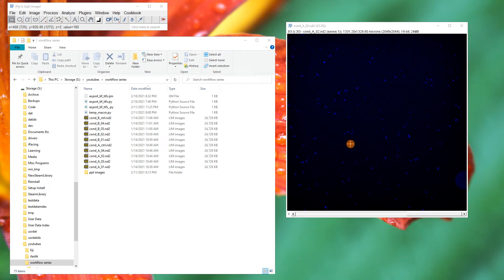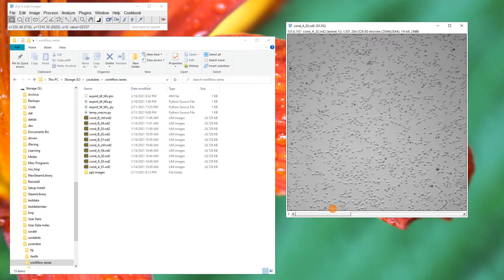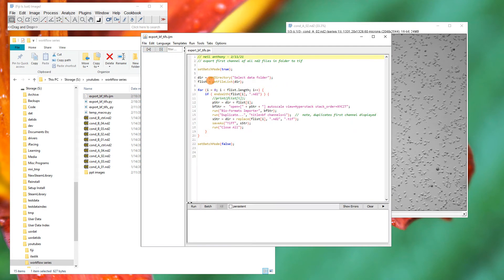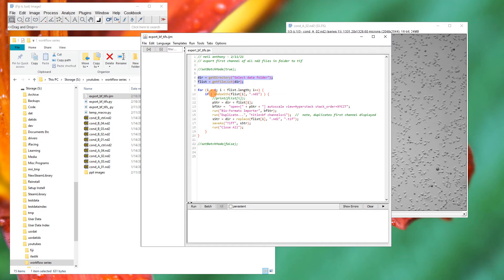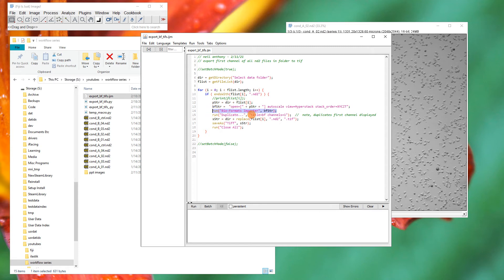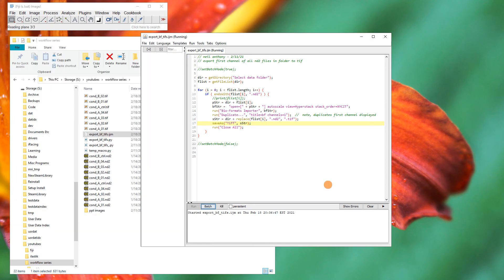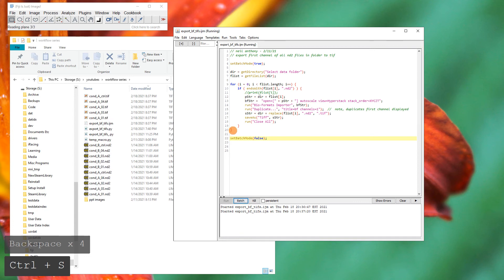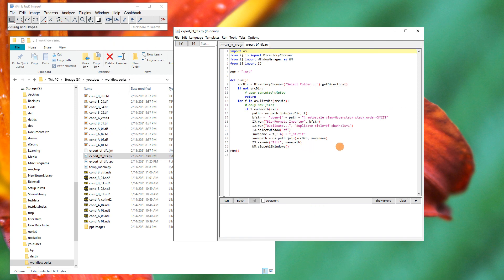Fiji, ilastik, Cellprofiler - Workflow Series Part 1a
Fiji macro to export single channel tifs